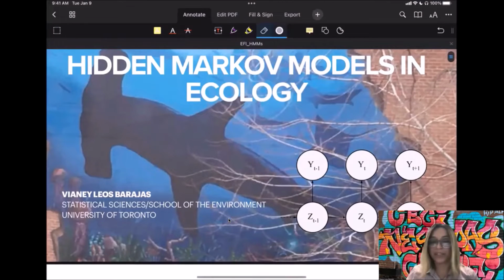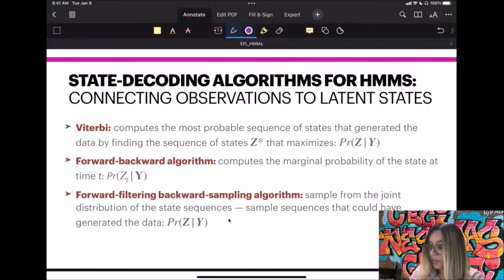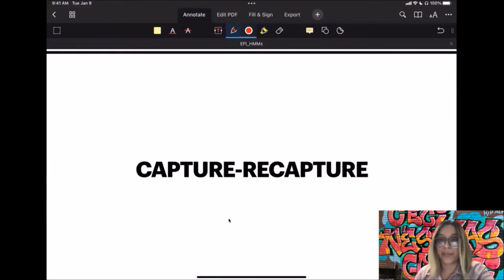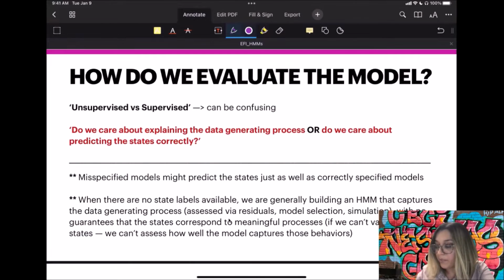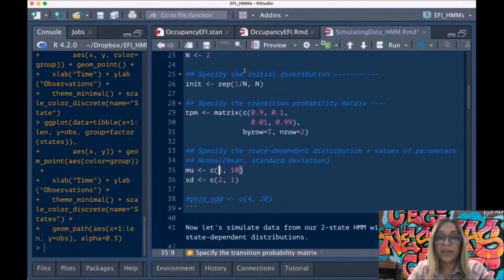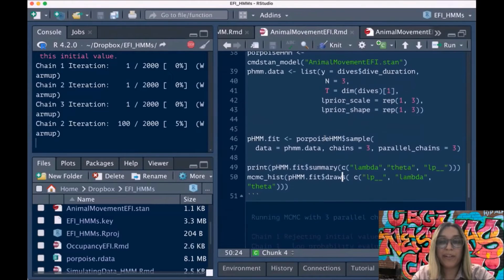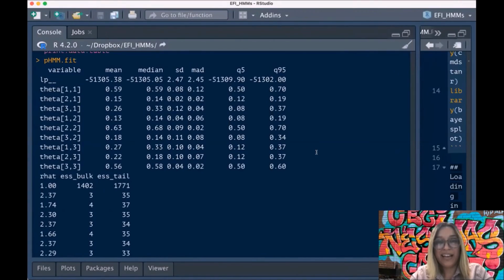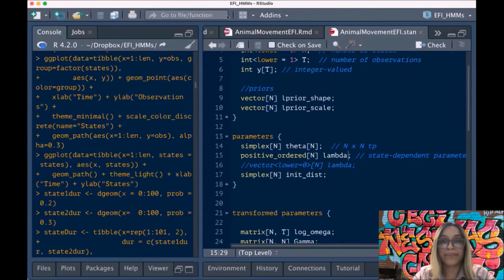Statistical Methods Series: Hidden Markov Models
Vianey Leos Barajas presented on Hidden Markov Models (HMMs) on May 2, 2022 for the “Statistical Methods” webinar series.
This series is hosted by the Ecological Forecasting Initiative and the ESA Statistical Ecology Section. Details about the seminar series and links to the resources Dr. Leos Barajas shared can be found
Papers that were shared during the webinar include:
- Pohle, J., Langrock, R., van Beest, F.M. et al. Selecting the Number of States in Hidden Markov Models: Pragmatic Solutions Illustrated Using Animal Movement. JABES 22, 270–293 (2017).
- Valle, D.; Jameel, Y.; Betancourt, B.; Azeria, E.; Attias, N.; Cullen, J. 2022. Automatic selection of number of clusters using Bayesian clustering and sparsity inducing priors. Ecological Applications, 32:e2524.
- Cullen, J. A., Poli, C. L., Fletcher, R. J., & Valle, D. (2022). Identifying latent behavioural states in animal movement with M4, a nonparametric Bayesian method. Methods in Ecology and Evolution, 13, 432– 446.